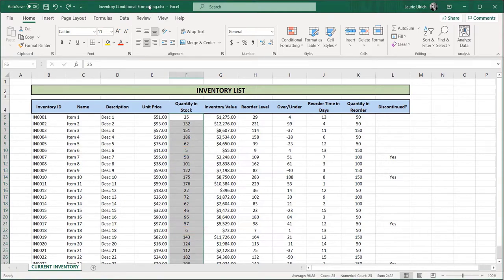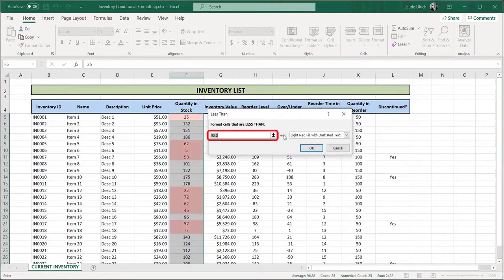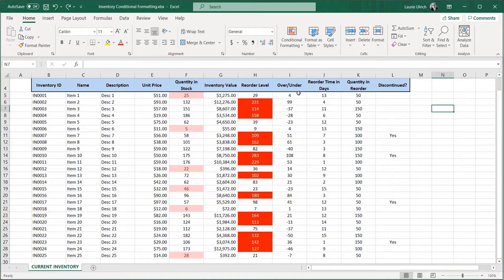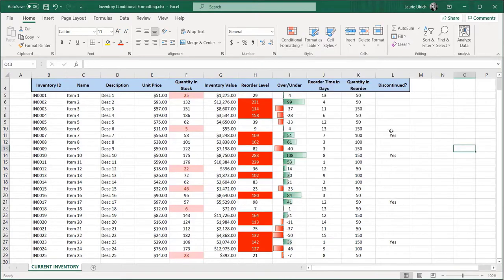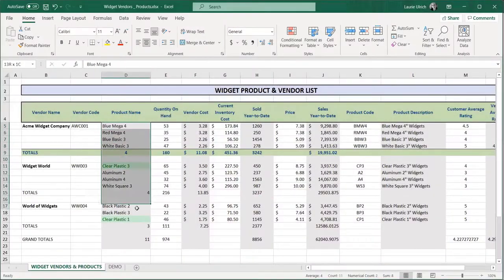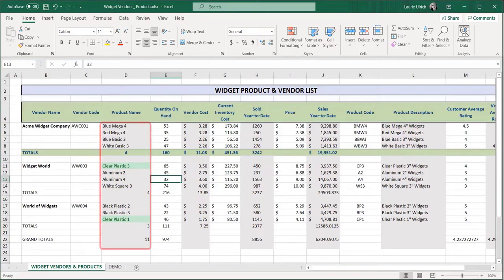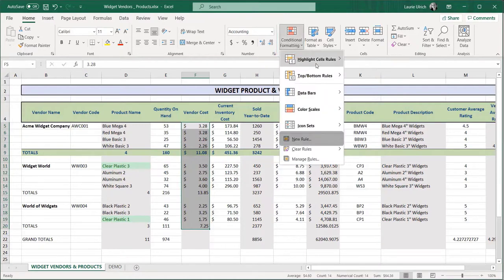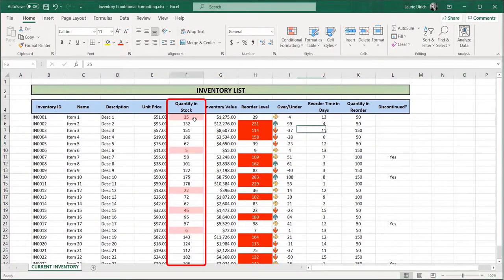Excel Video Tutorial: Applying Conditional Formatting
Learn how to apply Conditional Formatting.